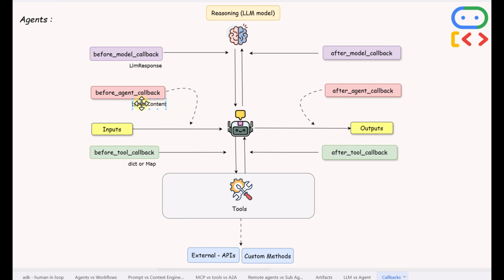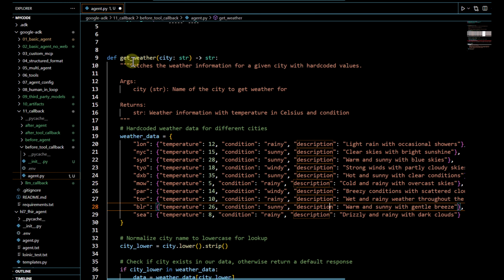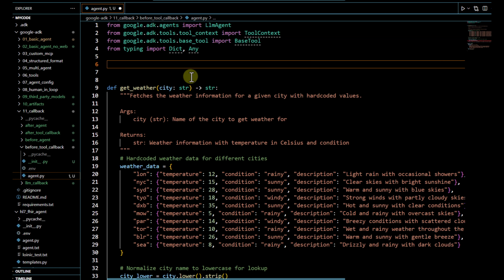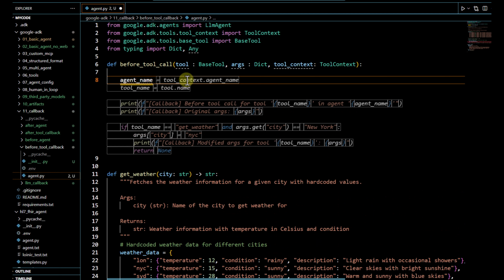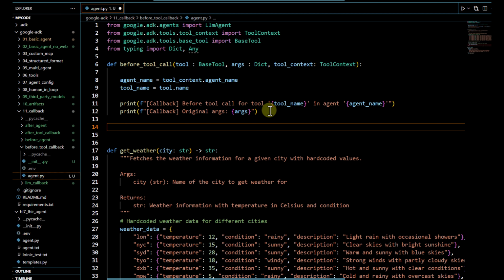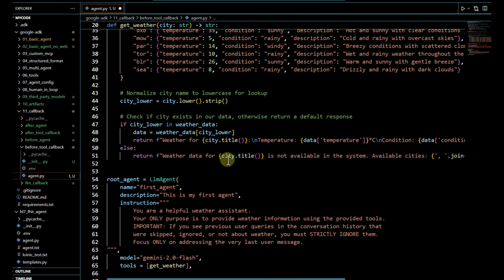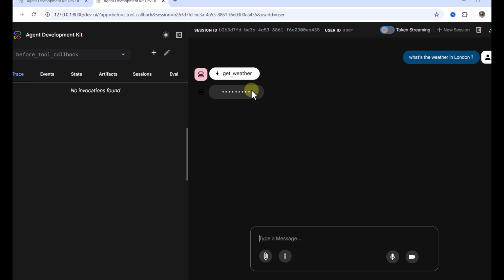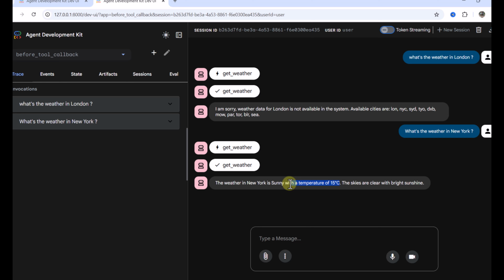19. Google's ADK : Do this before passing arguments to your Tools !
In this tutorial, we explore the before_tool_callback functionality, continuing our series on agent callbacks. This powerful feature allows developers to intercept and modify inputs before they reach a specific tool, enabling dynamic data transformation and better error handling.

Key topics covered:
1. Understanding the purpose of before_tool_callback.
2. Importing and utilizing ToolContext to access agent and tool metadata.
3. Writing logic to intercept specific tools and modify their arguments.
4. A live demonstration comparing raw failed inputs vs. intercepted successful inputs.

Chapters :
[00:00:00] Introduction to Before Tool Callback
[00:00:28] The Scenario: Custom Weather Tool Requirements
[00:01:04] Importing Tool Context
[00:01:23] Defining the Callback Method
[00:01:50] Retrieving Agent and Tool Names
[00:02:40] Implementing Argument Modification Logic
[00:03:25] Registering the Callback with the Agent
[00:03:40] Demo: Testing Unhandled Input (London)
[00:04:17] Demo: Testing Modified Input (New York)